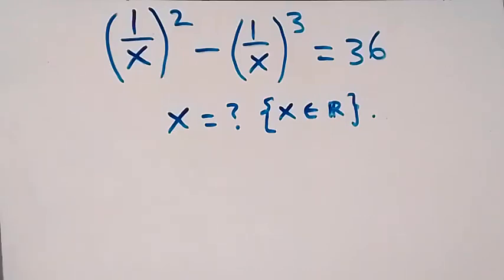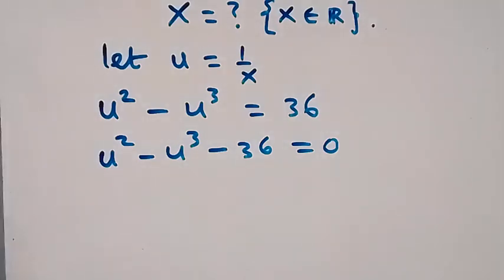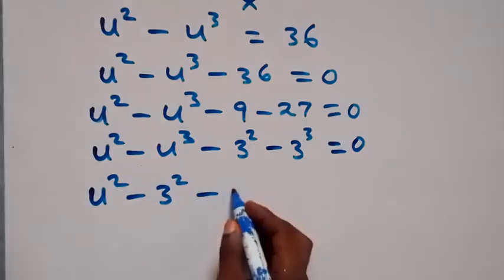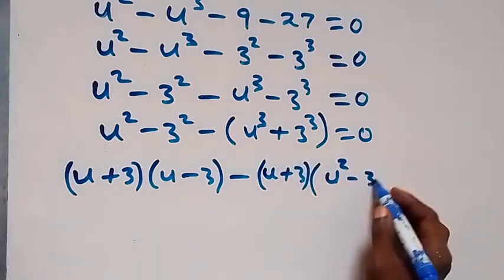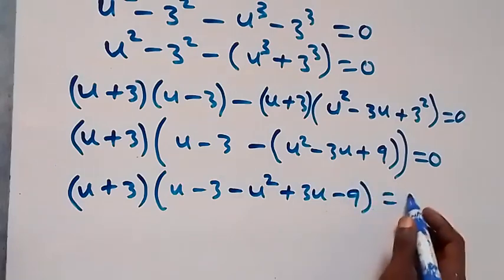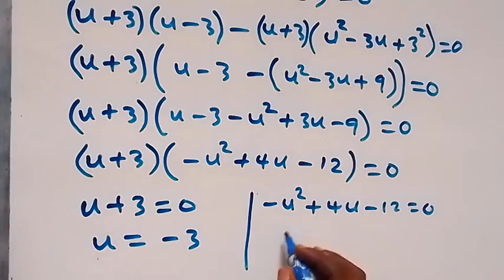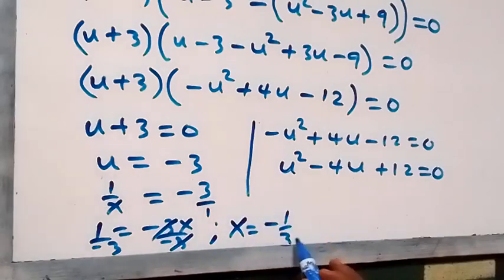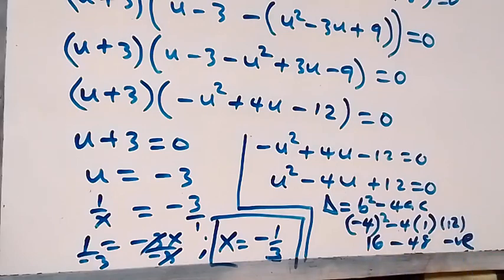Japanese | Can you solve this ? | Math Olympiad Problem